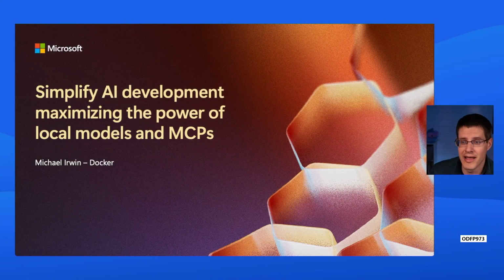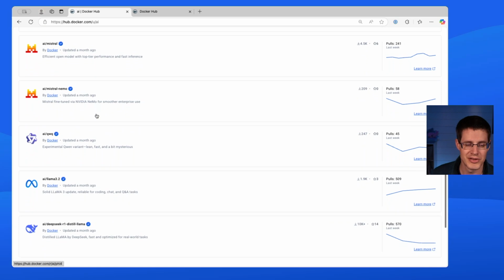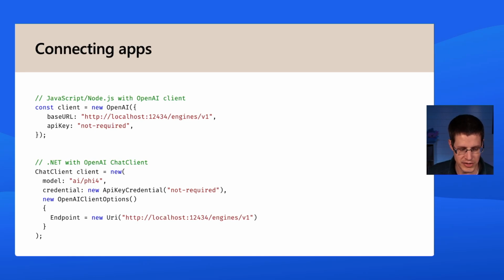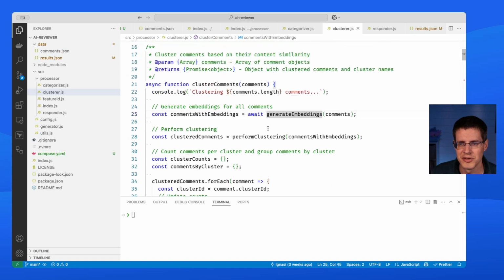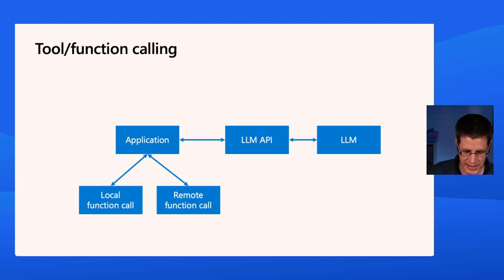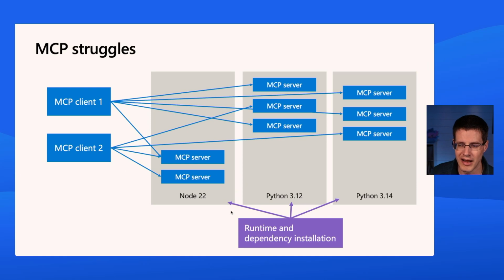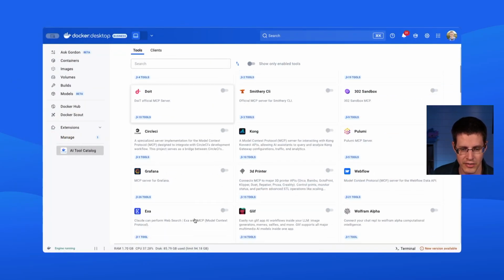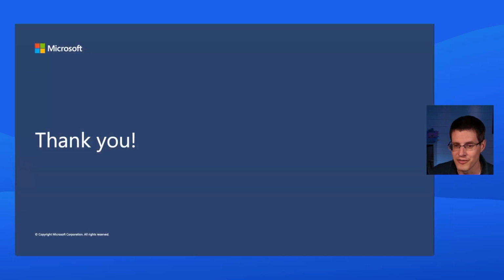Simplify AI development maximizing the power of local models and MCPs | ODFP973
Local LLM development is no longer a niche—it’s becoming a necessity. Developers are increasingly choosing to run models locally to gain better performance, reduce costs, and maintain data privacy. But despite the growing demand, the local AI development experience remains fragmented and complex. In this session, you’ll get a first look at how Docker is streamlining local AI workflow.
We’ll also explore Docker’s support for the Model Context Protocol (MCP)—a new standard that defines how appli

𝗦𝗲𝘀𝘀𝗶𝗼𝗻 𝗜𝗻𝗳𝗼𝗿𝗺𝗮𝘁𝗶𝗼𝗻:
This is one of many sessions from the Microsoft Build 2025 event. View even more sessions on-demand and learn about Microsoft Ignite

Pre-recorded | Advanced (300)

Chapters:
0:00 - Introduction to Docker Model Runner
00:00:55 - Challenges of Running Models with GPUs in Containers
00:02:41 - Accessing Models from Docker Hub
00:05:12 - Addressing Container Environment Issues
00:05:54 - .NET Application Integration with OpenAI API
00:07:41 - Application Demo for Product Feedback Analysis
00:10:14 - Introduction to MCP
00:13:45 - Configuration and integration of MCP with GitHub and Python ecosystems
00:14:45 - Introduction of MCP Catalog and Benefits of Containerization